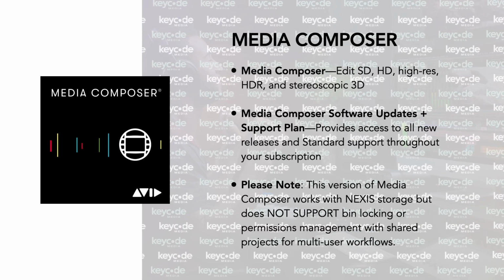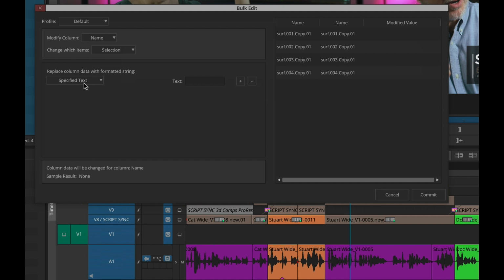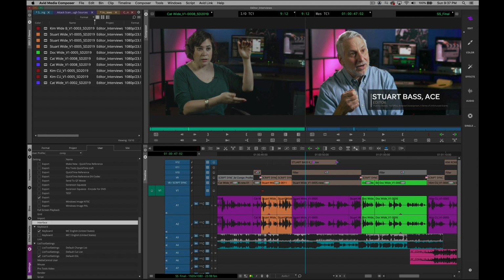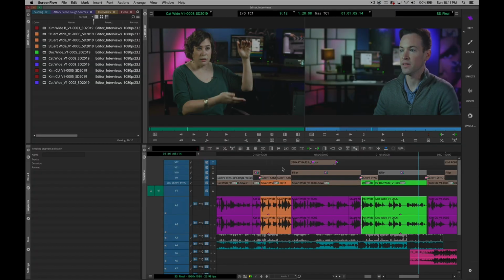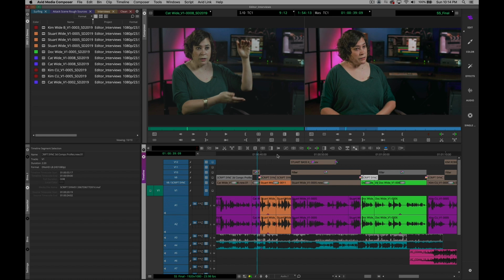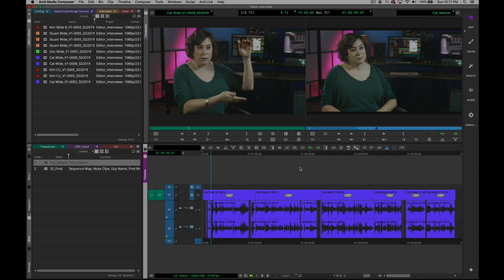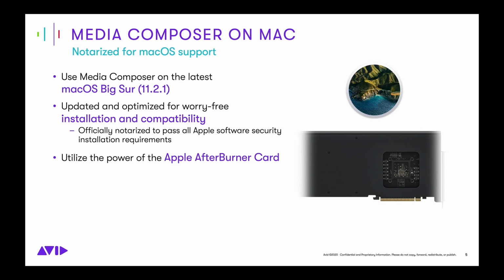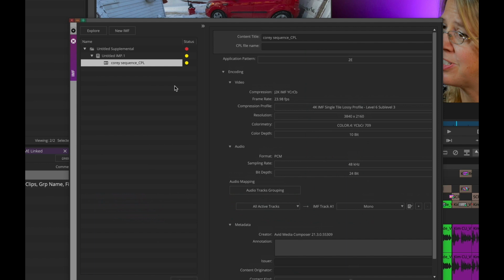Media Composer Post Production (2021)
Why Purchase Avid Media Composer From Key Code Media? A Team For Your Team
Quick informercial for why we at Key Code Media is doing this presentation- We have been the #1 Avid dealer for over the past 20 years! The secret to our success comes from our large nationwide bench of Avid ACSSR engineers who help design, install, train, and support media teams with video edit suites, finish suites, audio suites, shared storage networks, and asset management systems. Let the Key Code Media engineer crew become an extension of your team.

TIMELINE:
0:00 - Introduction
3:12 - Media Composer License Options
5:07 - MC 2021 - Bins & Interface Updates
17:15 - MC 2021 - Audio Tools
26:39 - MC 2021 - Format Support
36:26 - Media Composer Workflow Options